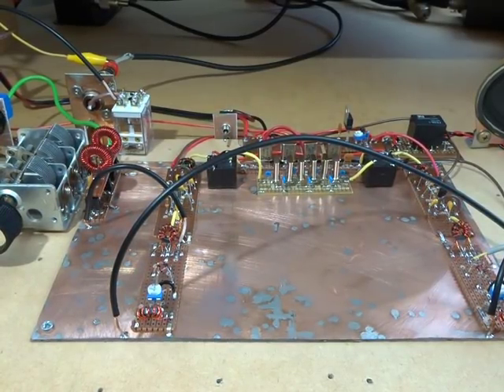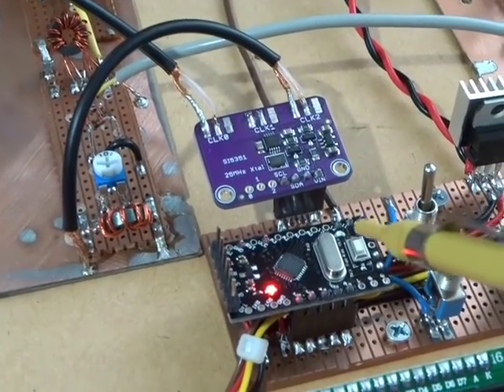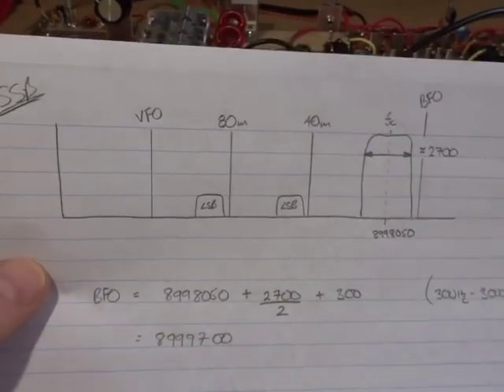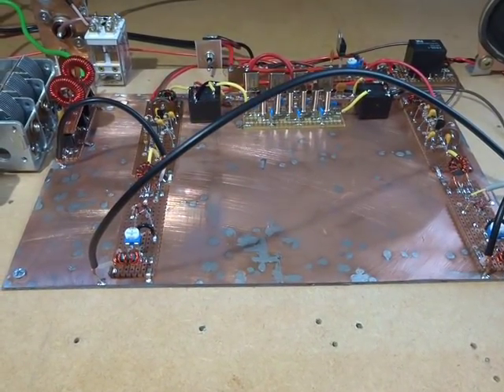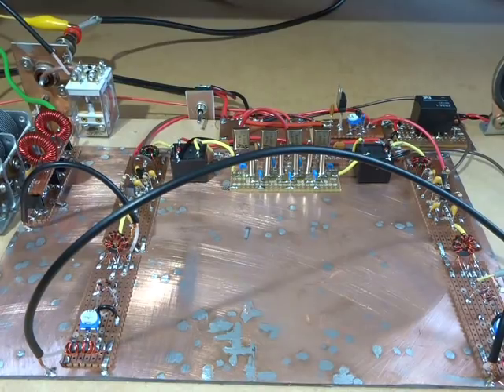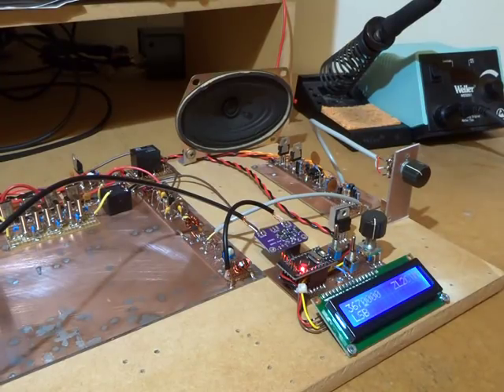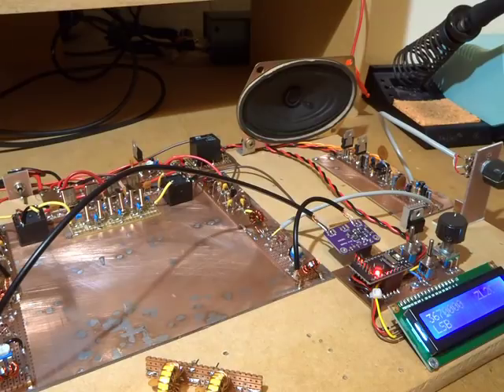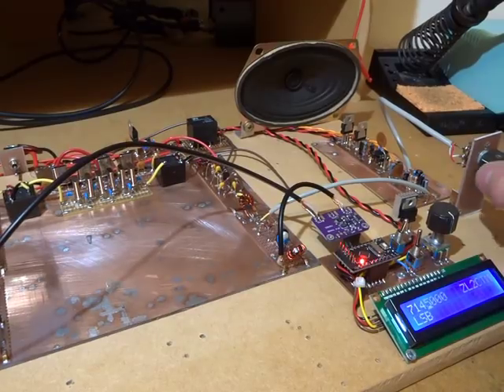Homebrew 80/40m SSB/CW Rig - #7 IF Amps, Superhet Receiver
Video looking at turning the  built modules into a superhet receiver. It looks at the IF amps, crystal filter switching, tuning the VFO and BFO frequencies, etc as well as its performance on air.